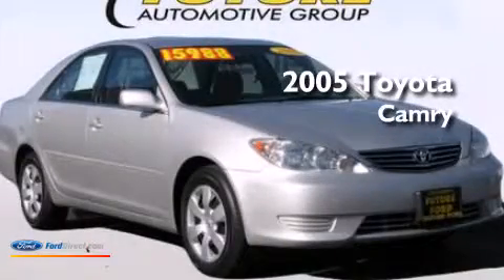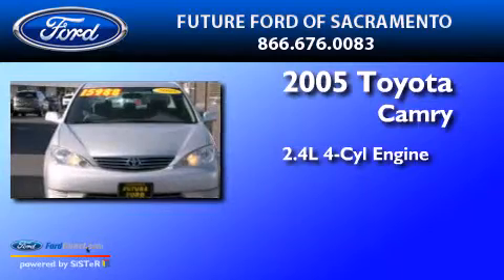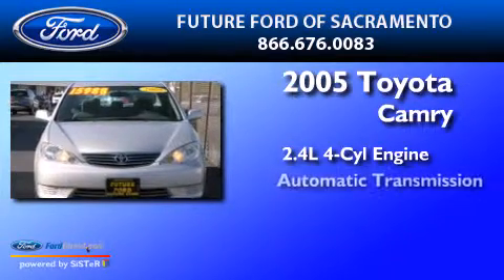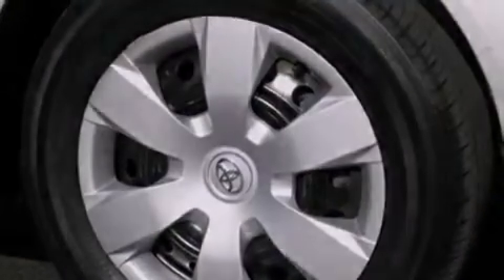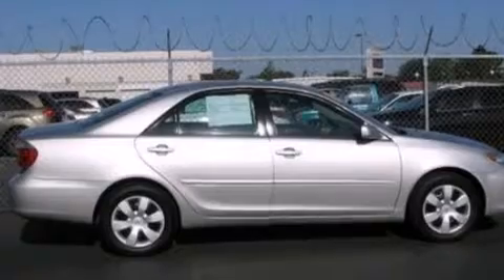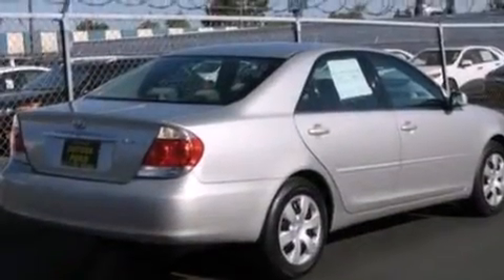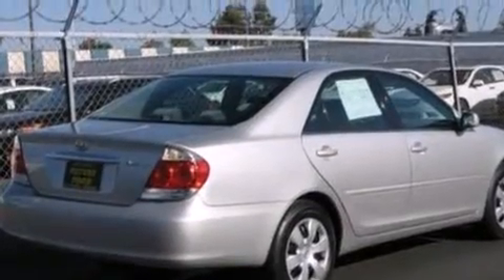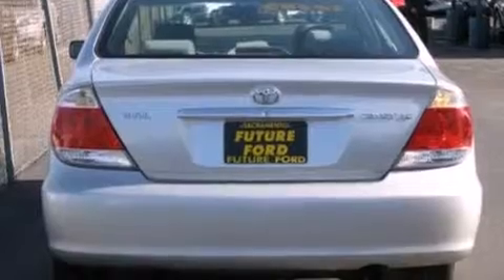Pre-Owned 2005 TOYOTA CAMRY Sacramento CA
We have been honored to serve the Sacramento CA area , we promise that your experience at our dealership will exceed your expectations ! Year : 2005 Make : TOYOTA Model : CAMRY Engine : 2.4L I4 16V MPFI DOHC Trans .